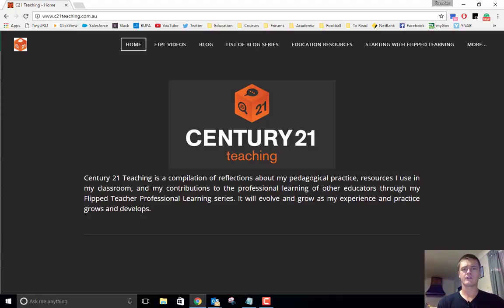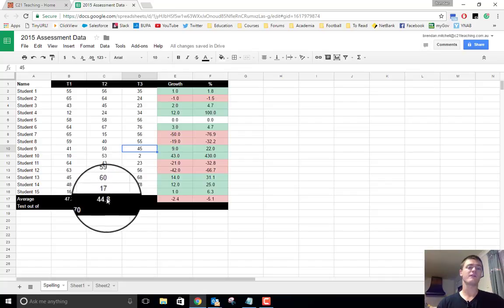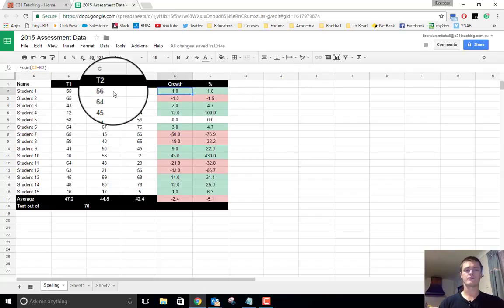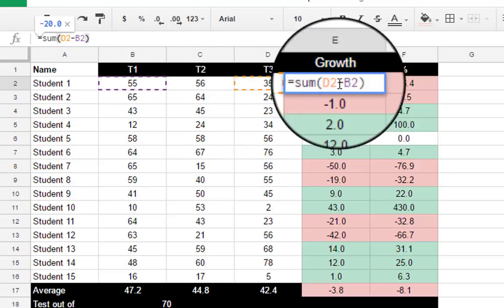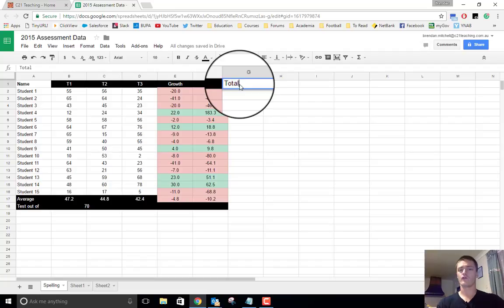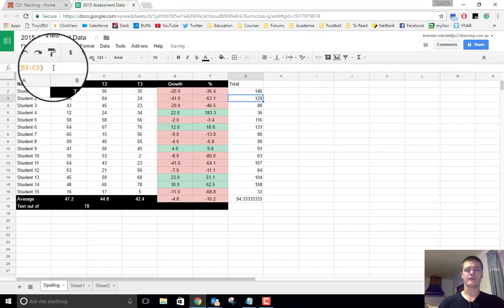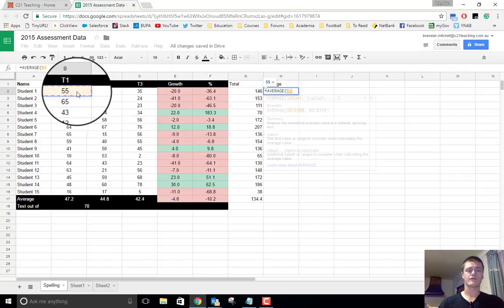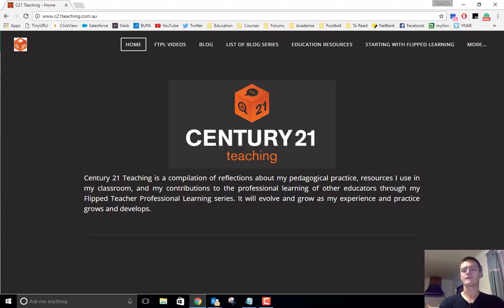FTPL - Adding columns and changing formulas in GSheets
In this Flipped Teacher Professional Learning video I show you how to add columns in GSheets and then update your sum and average formulas.

For more FTPL videos, visit c21teaching.com.au and click on the FTPL Videos link.